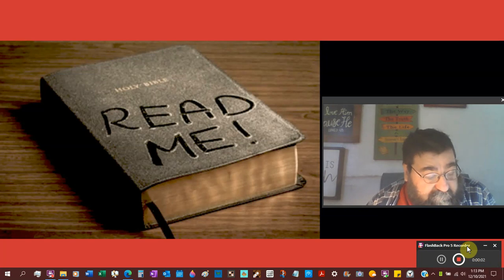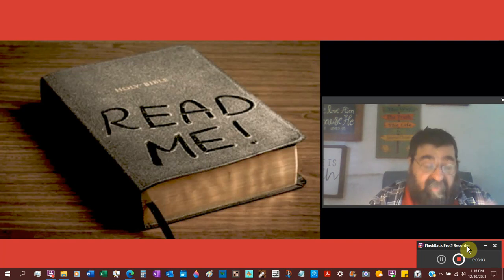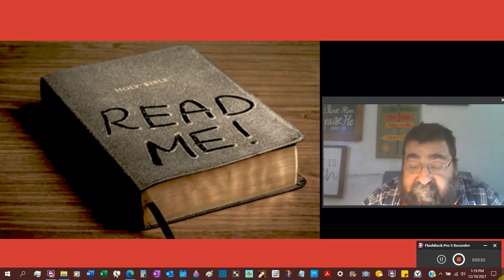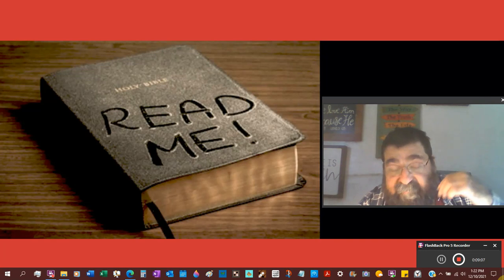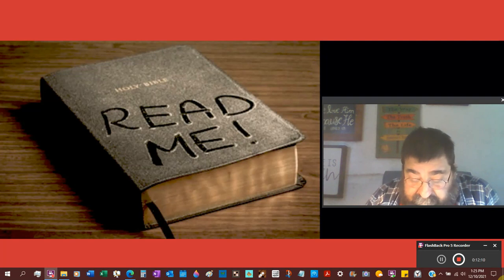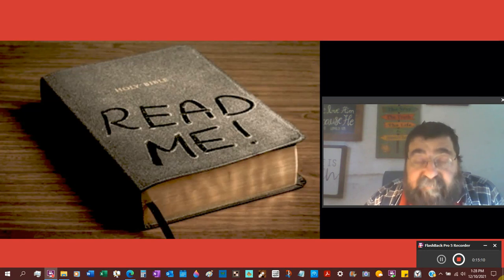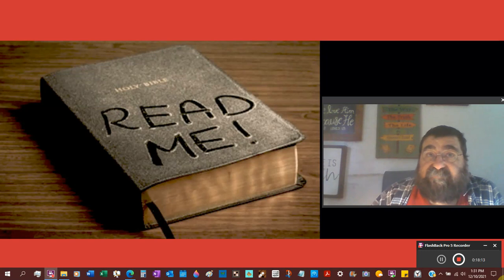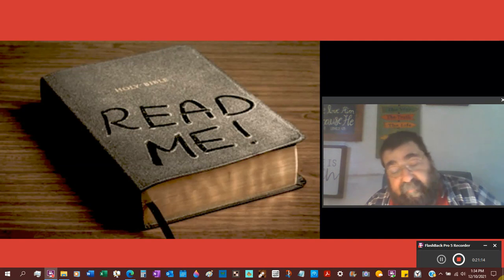The Bible Manuscript Evidence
The canon, manuscripts, codex, and versions are explained.